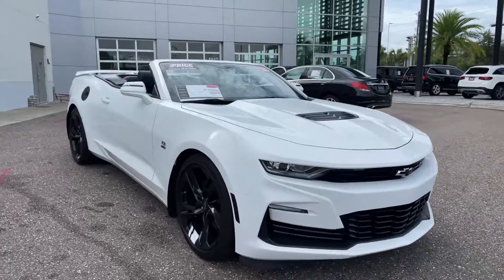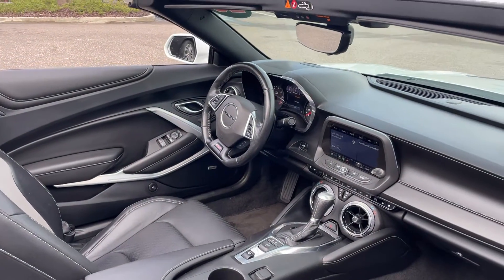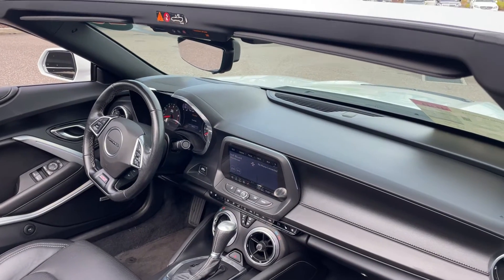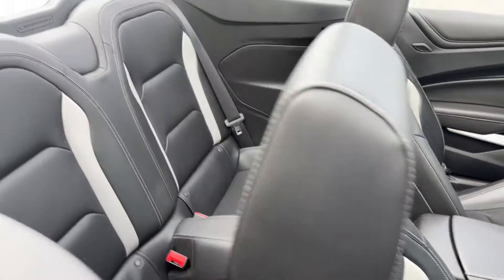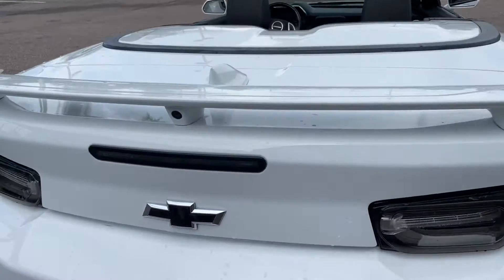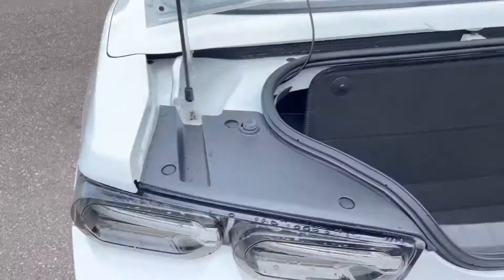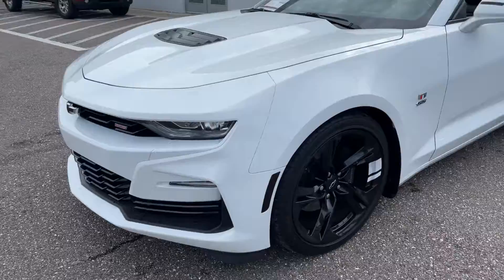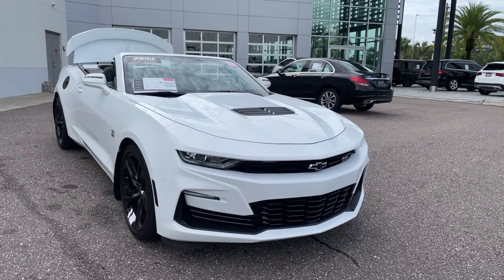2020 Chevrolet Camaro SS Convertible 6.2l V-8 White